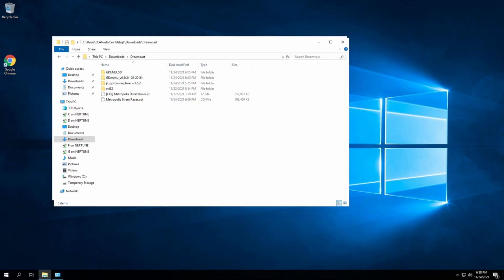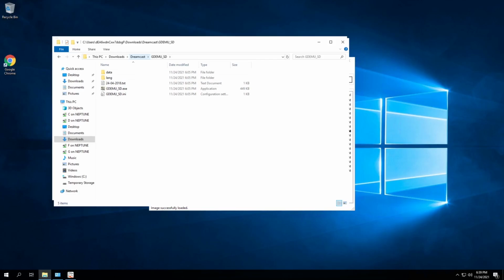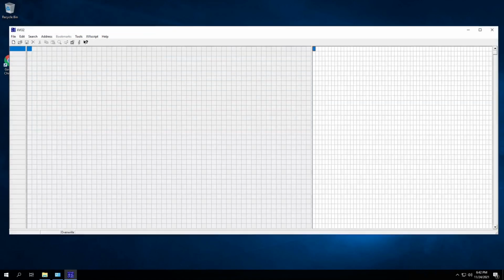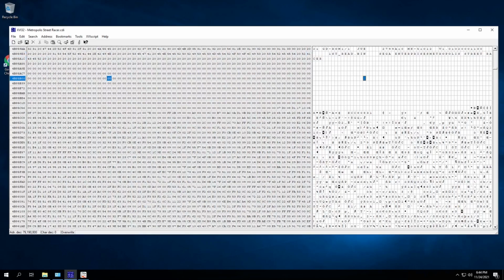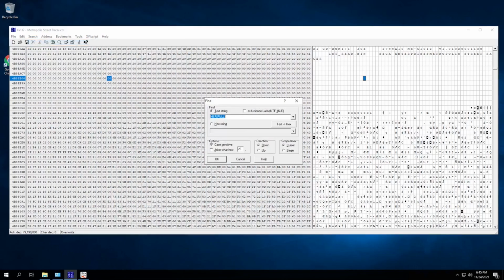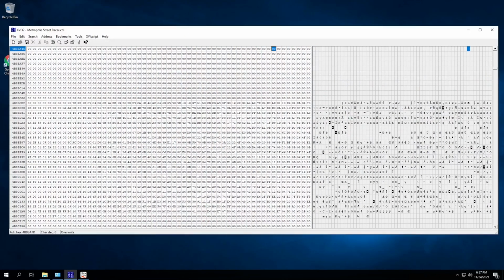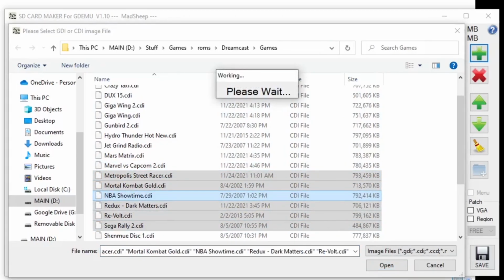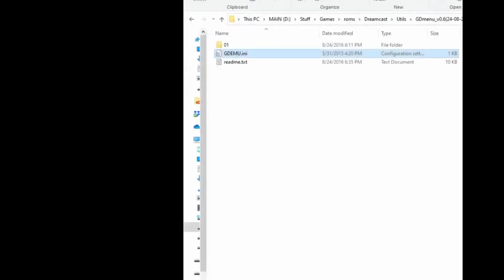GDMenu SD Card Setup on Dreamcast GDEmu Mod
In a previous video I showed you how I upgraded my Sega Dreamcast and replaced the GDRom drive with a GDEmu. Now I need to setup my SD Card with games.

Here are links to download apps for Windows
JC Gd-rom Explorer